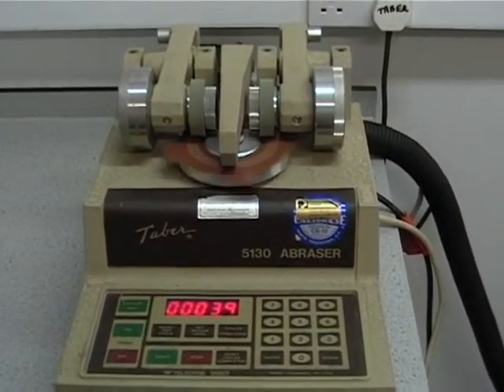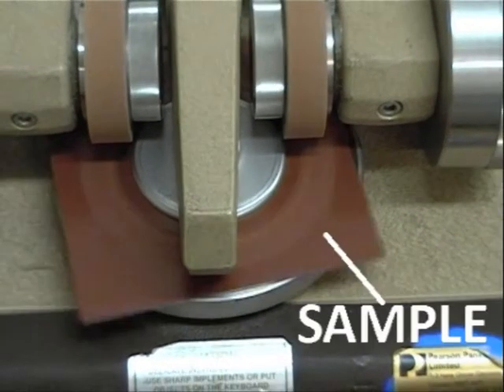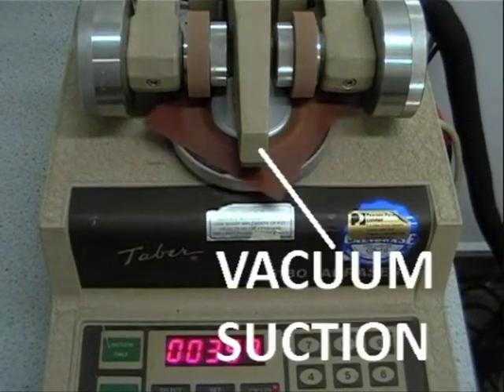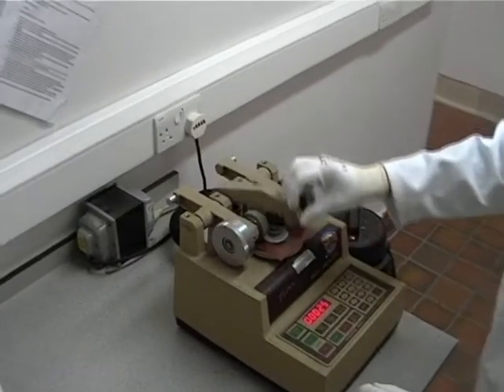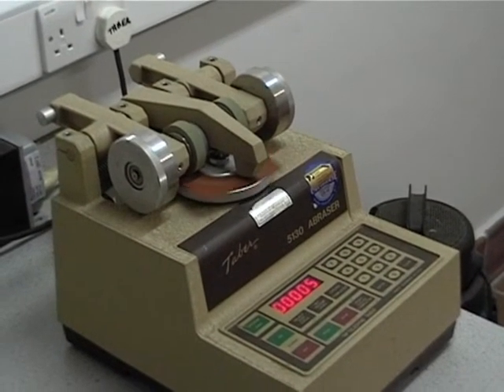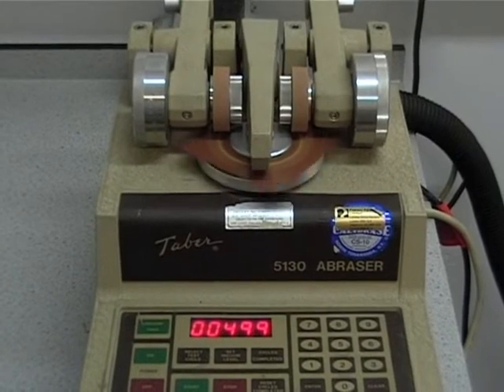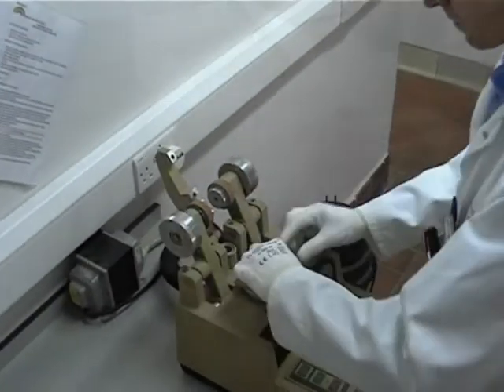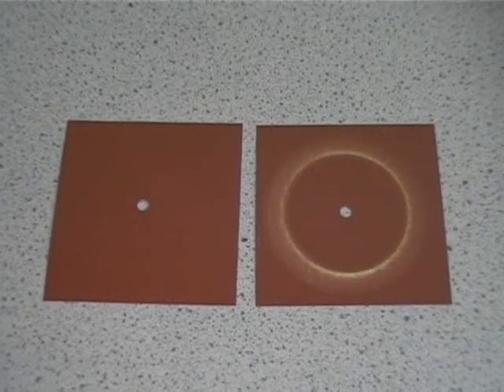EN 13523-16 Abrasion resistance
This part of EN 13523 defines the procedure of determining the abrasion and wear resistance of organic coatings.